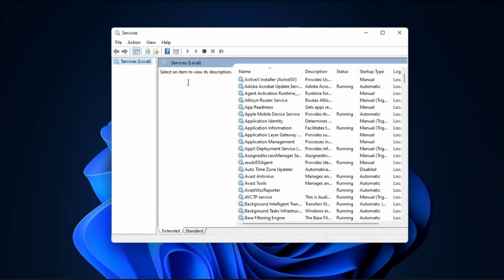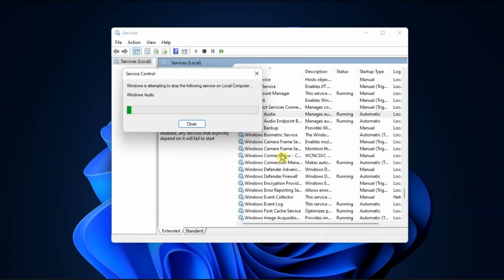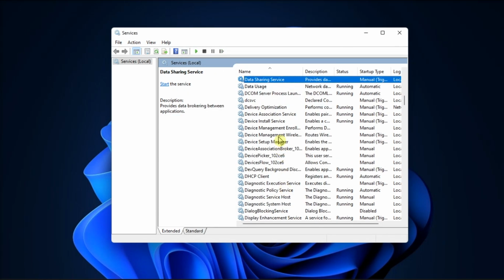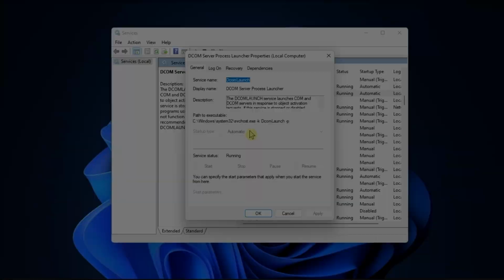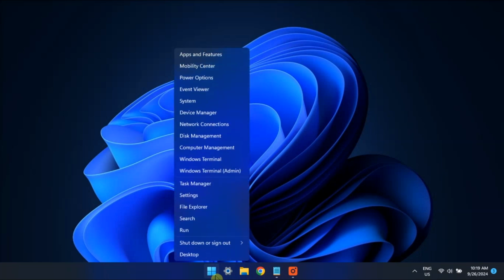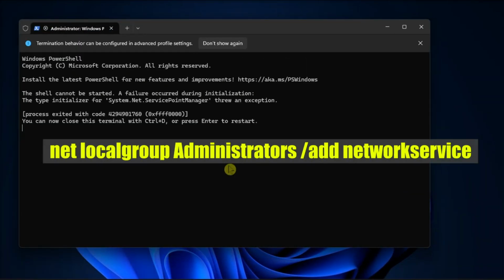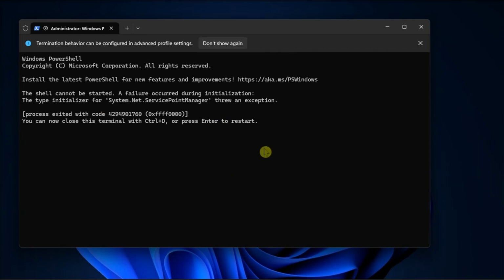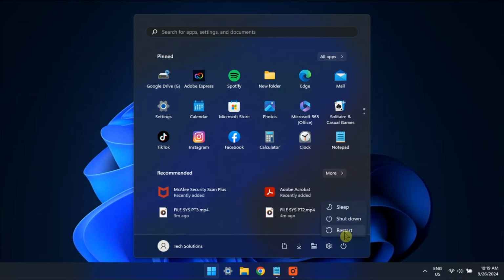[FIX] "Audio Services Are Not Responding" Error in Windows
Encountering the "Audio Services Are Not Responding" error in Windows? This tutorial provides quick and effective solutions to fix the issue, helping you restore audio functionality and enjoy sound on your system once again.